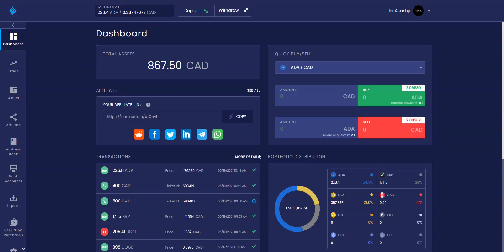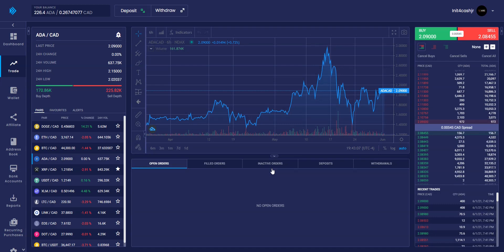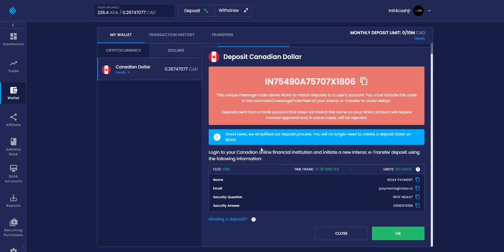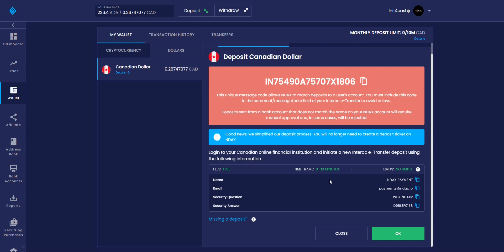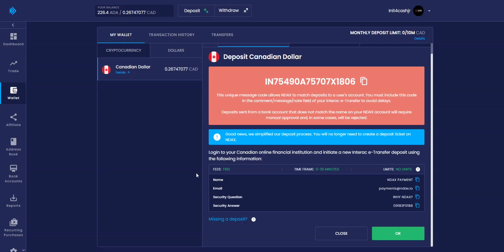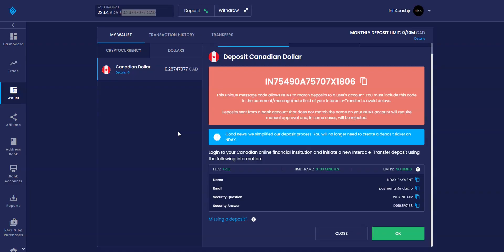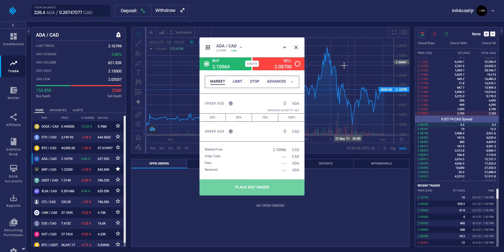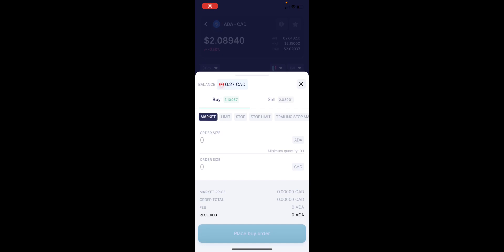How to Deposit and Buy on NDAX Crypto Exchange in 4 Steps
Timestamps:
0:00 Introduction
0:19 Step 1: Login and navigate to deposit.
0:39 Step 2: Etransfer setup
1:00 Step 3: Wait for deposit
1:16 Step 4: Go to trade page and buy crypto

A3C Video Catalogue